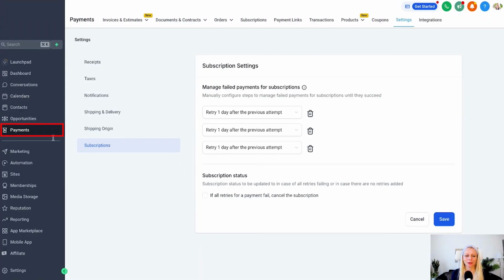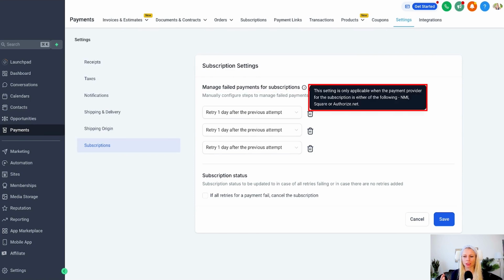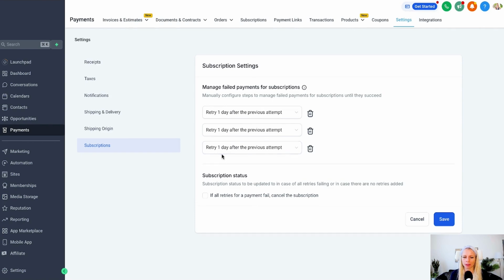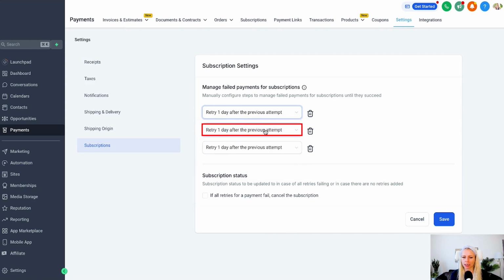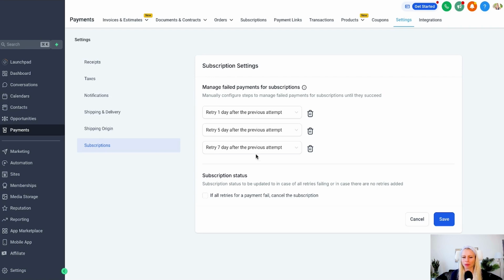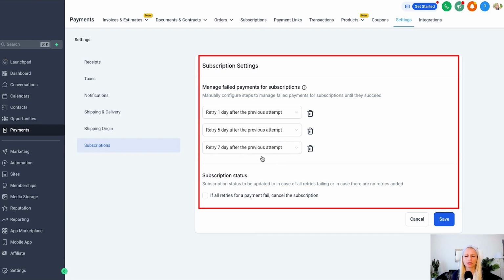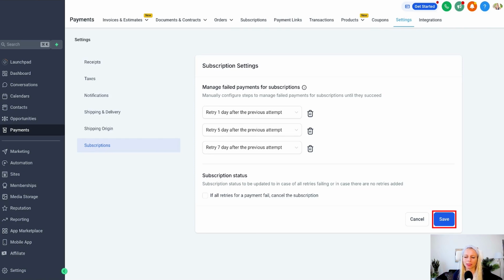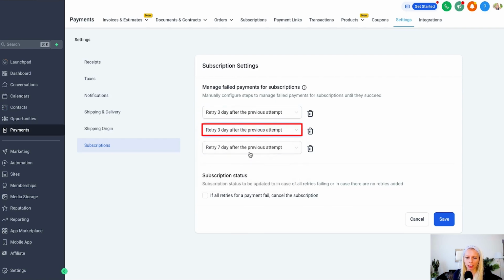Gohighlevel Tutorial: Retry FAILED Subscriptions - How to Adjust Payment Settings